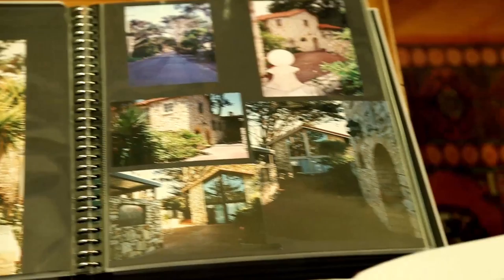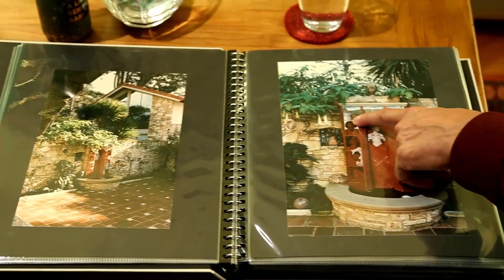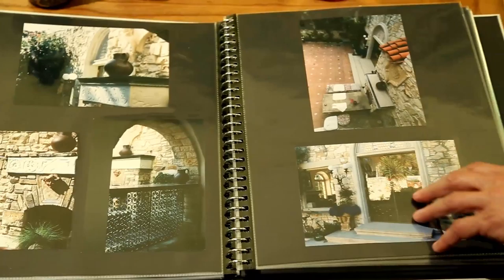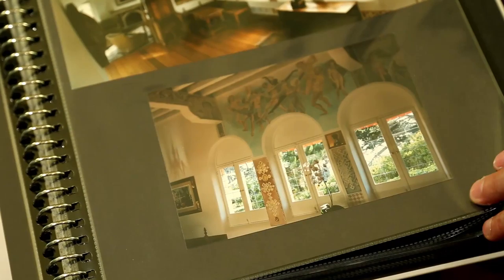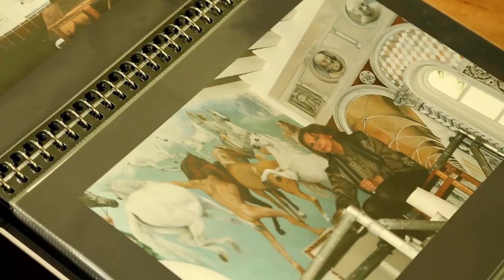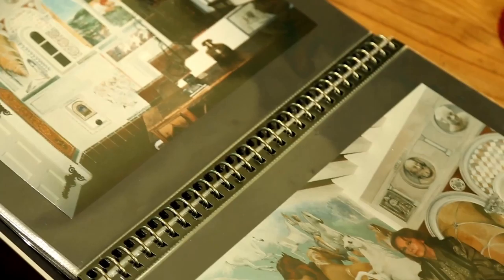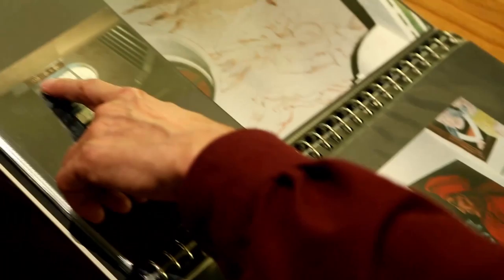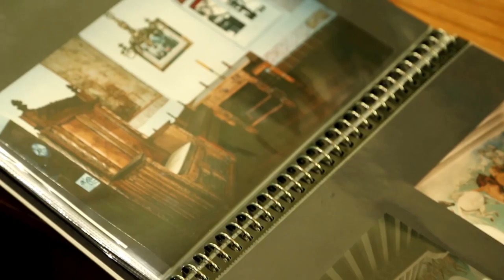GH Rothe's house in Carmel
Peter Rothe shows pictures and tells some stories about his mother's house and studio in Carmel, California.